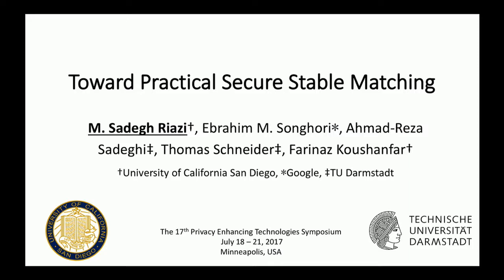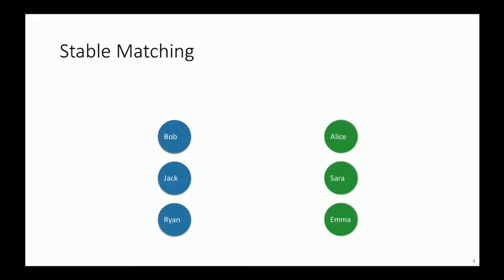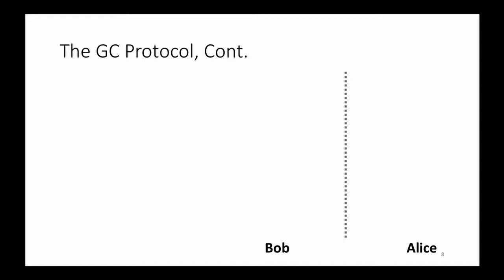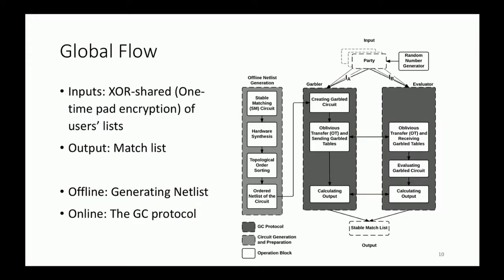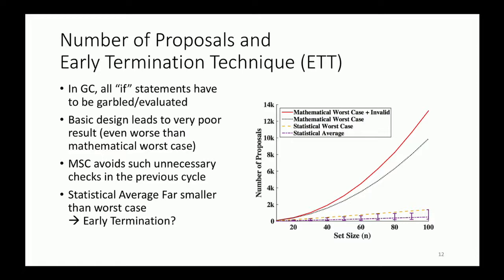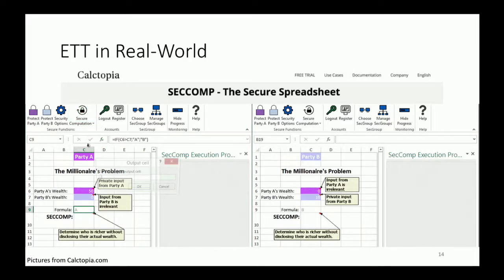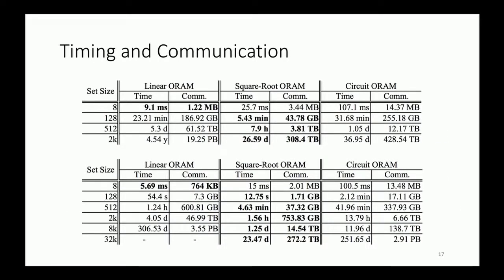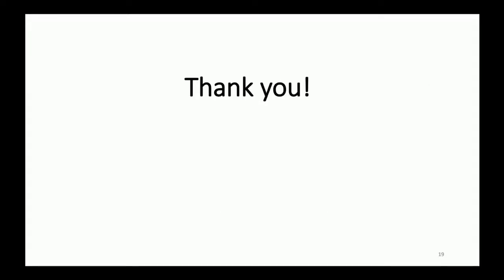M. Sadegh Riazi - Toward Practical Secure Stable Matching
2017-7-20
Title: Toward Practical Secure Stable Matching
Speaker: M. Sadegh Riazi (UC San Diego)